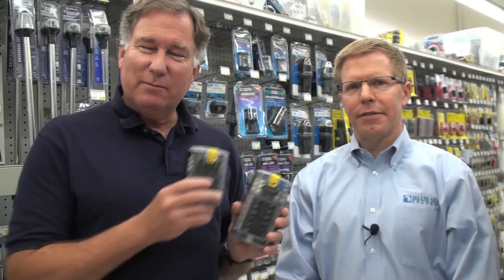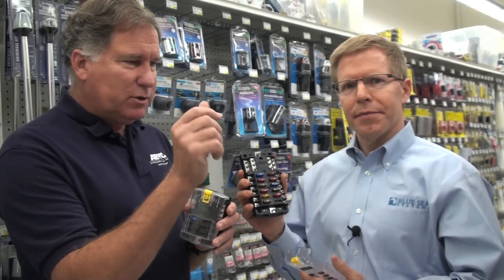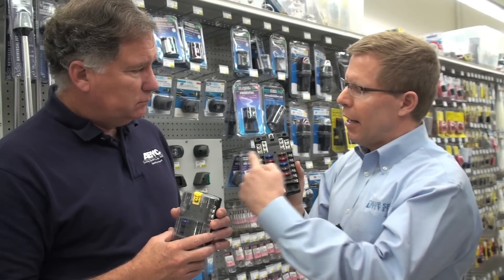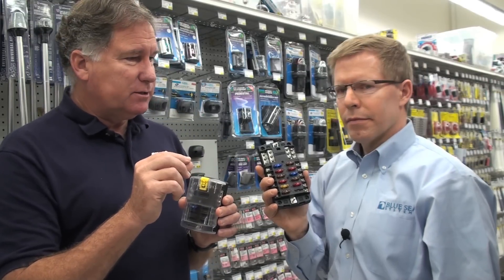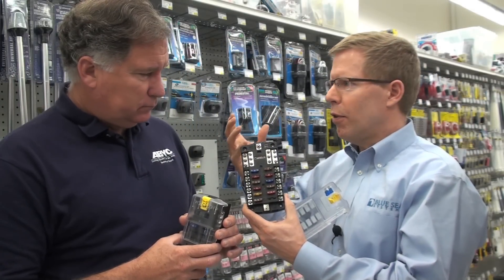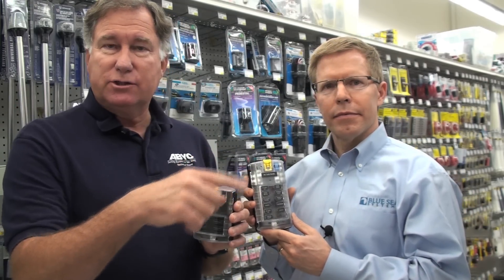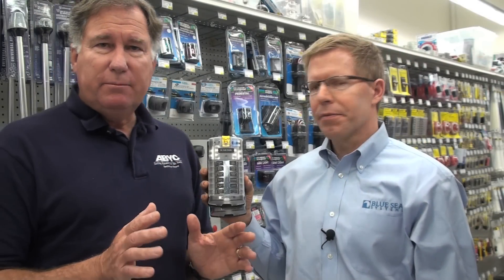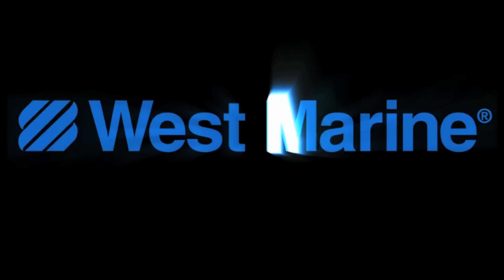Blue Sea Systems ST Blade Fuse Blocks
Blue Sea Systems ST Blade Fuse Blocks are high quality marine fuse blocks. The tin-plated copper buses and fuse clips give 30A per circuit and has an insulating cover that also provides space to store spare fuses.